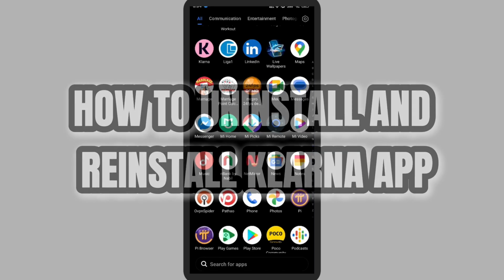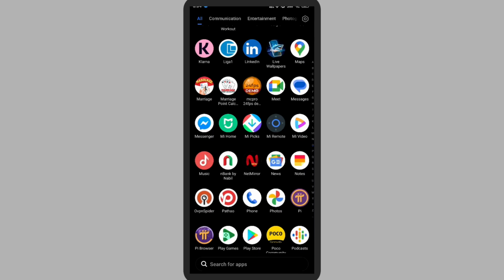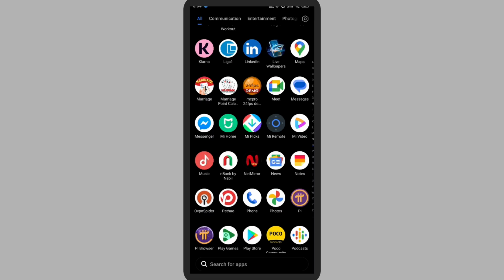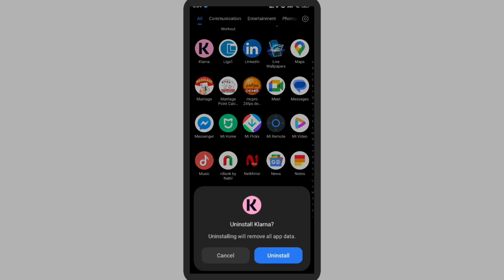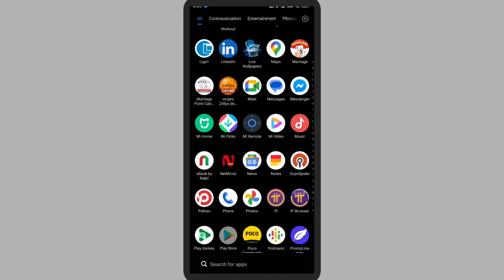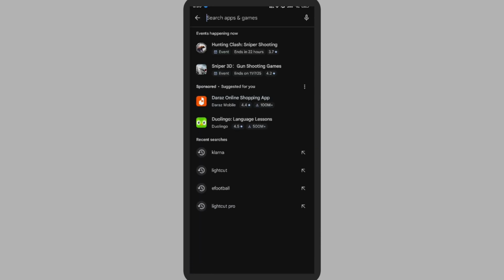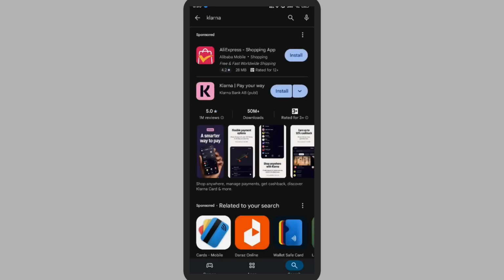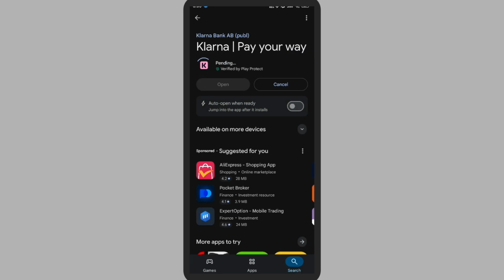How to Uninstall & Reinstall Klarna App 2025?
Uninstalling and reinstalling the Klarna app can help refresh the application, ensure you have the latest updates, and improve overall performance. This process removes old data and settings, allowing a clean installation for smoother operation.

Reinstalling the app also ensures that you’re using the most up-to-date version with all current features and security improvements. After reinstallation, logging back into your account restores access to all your Klarna services seamlessly.